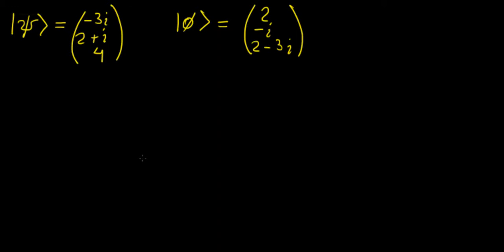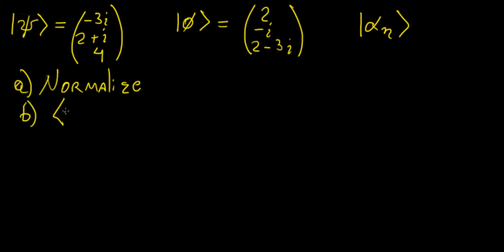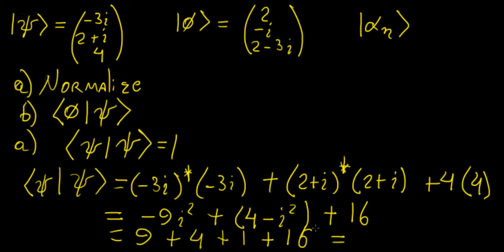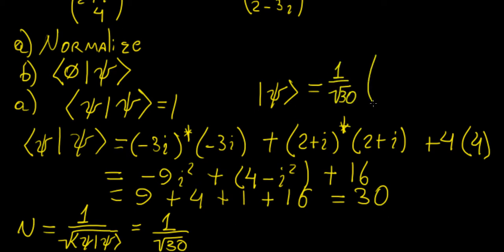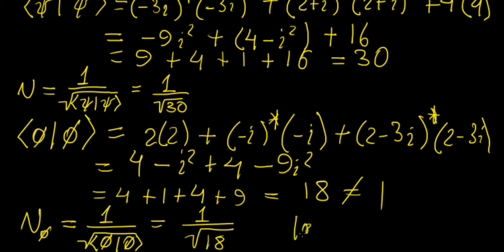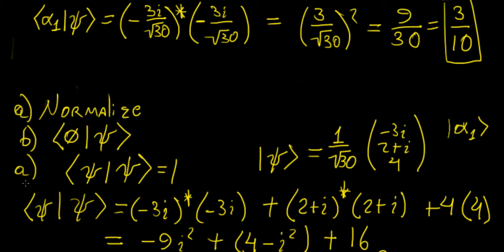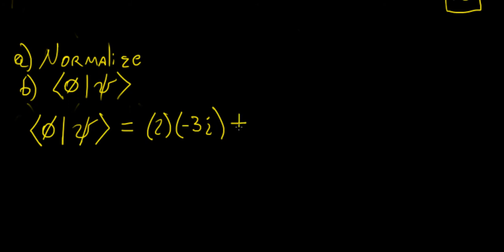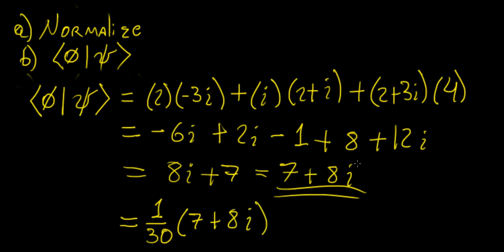Eigenstates examples | Quantum Mechanics | LetThereBeMath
Here we solve some numerical problems related to eigenstates.